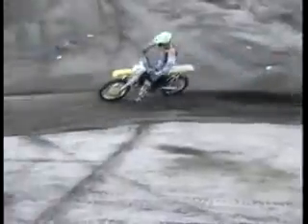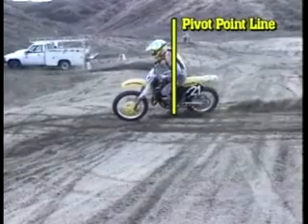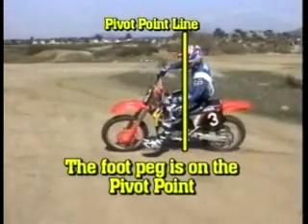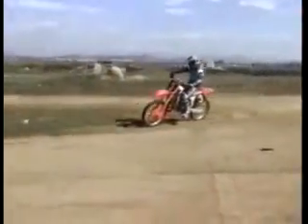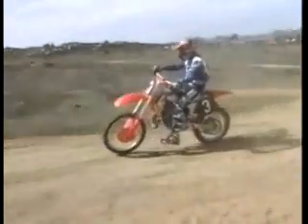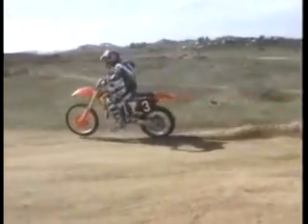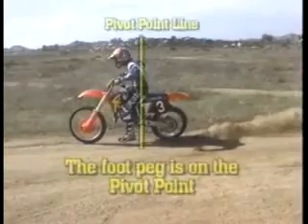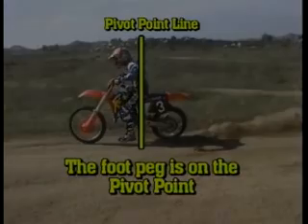Develop the Pro Motocross Style. preview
How to develop the ultimate pro style, covers; The Natural Talent scale, What's it take to succeed in MX - How the pros Adjust the Controls - Testing the Bike - Awareness of Techniques and Style - Riding in the Forward Body Position -- Some Excellent Stationary and Action Practice Drills to give you more control & speed quickly. You'll learn all these things and much, much more. Learn how to become a better rider. 60 minutes CR 1996